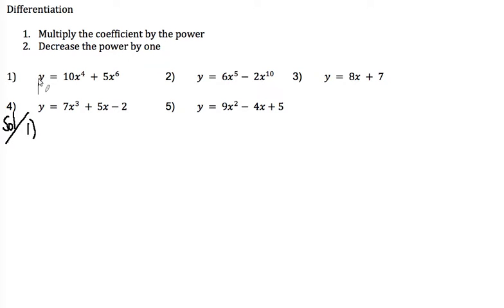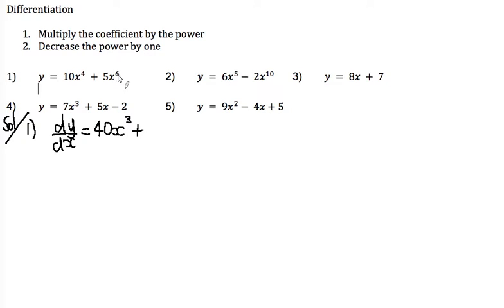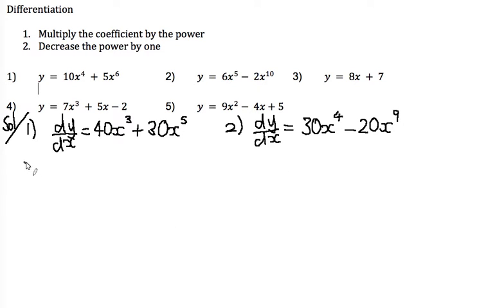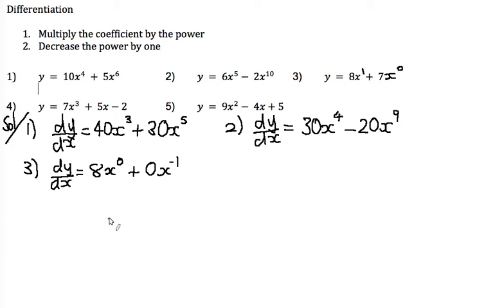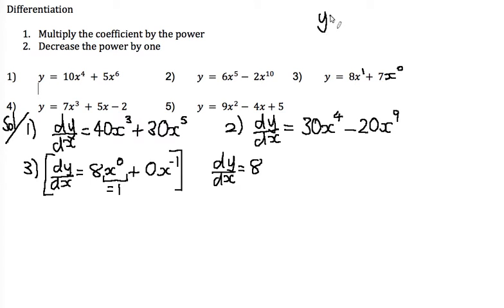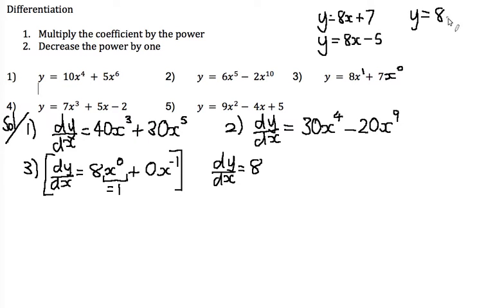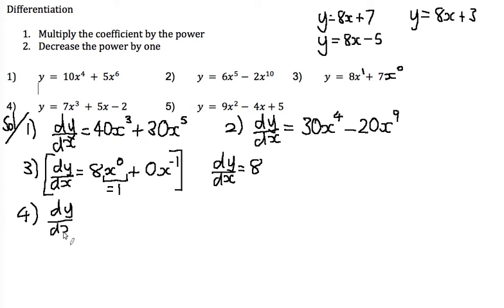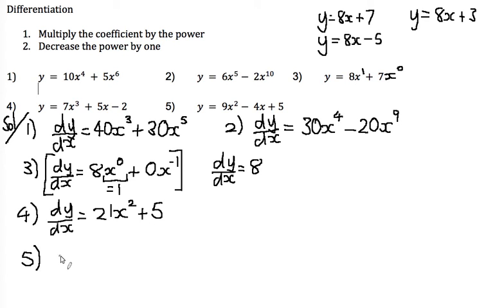Introduction to Differentiation Solutions